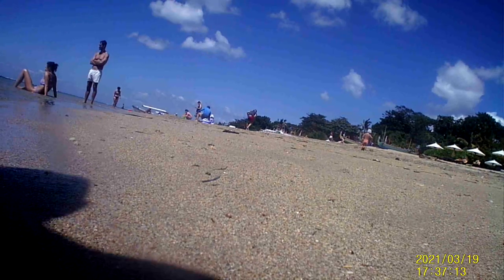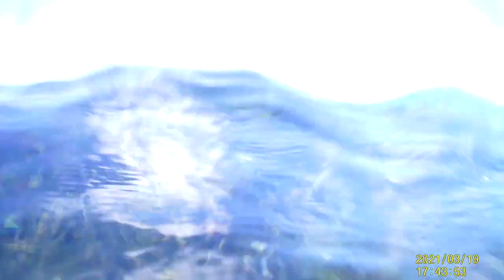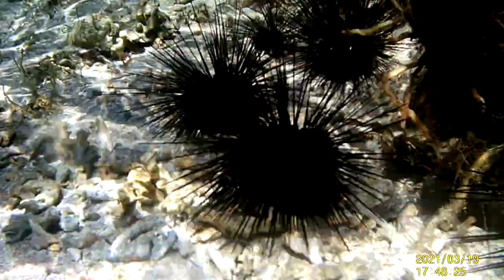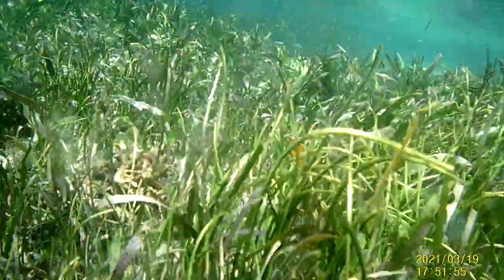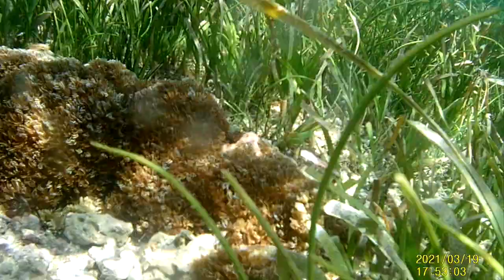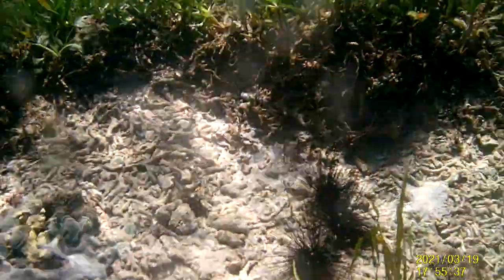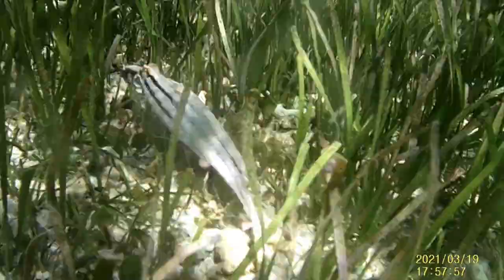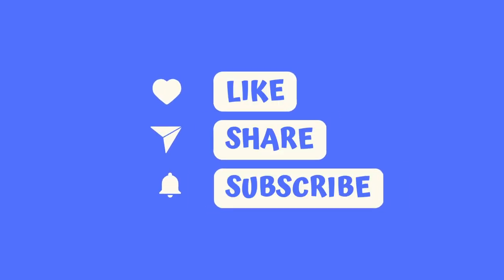My OCTOPUS! AWESOME snorkeling in BALI with OCTOPUS, medusa worm, urchins, starfish, and anemone!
What an AMAZING day snorkeling in BALI! I was lucky to see lots of biodiversity and amazing, beautiful sea creatures including a Medusa Worm, several species of Sea Urchin, Chocolate Chip Sea Stars, Sand Perch, and a PAIR OF OCTOPUS!